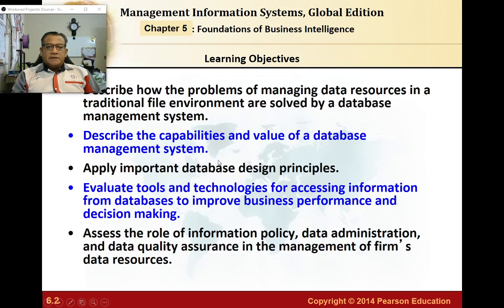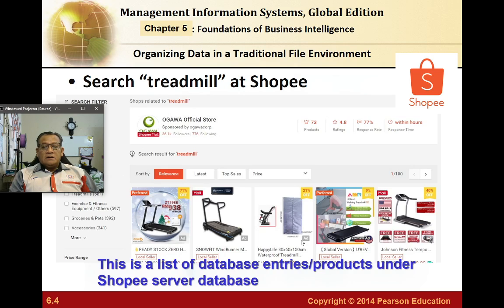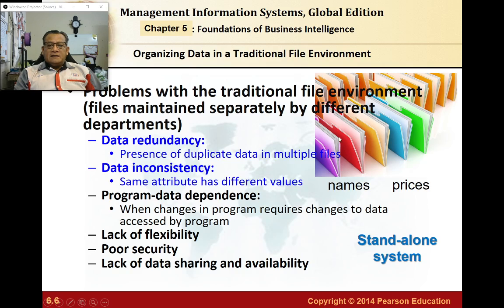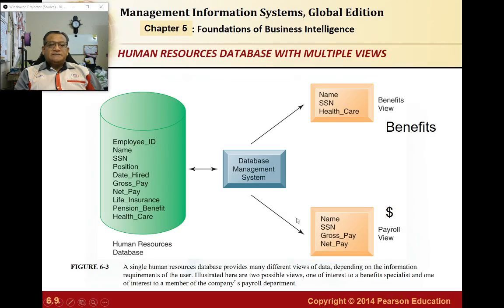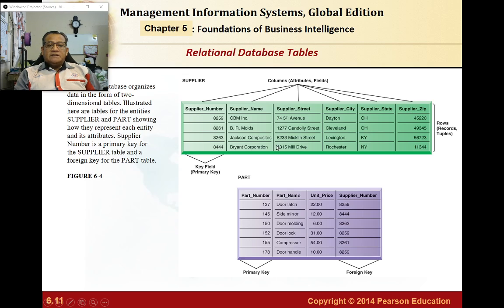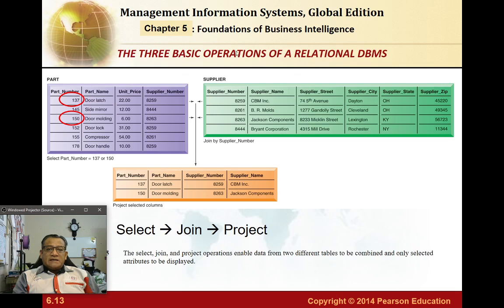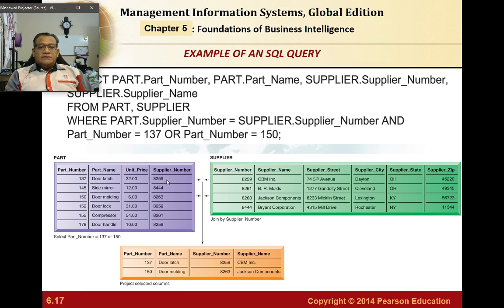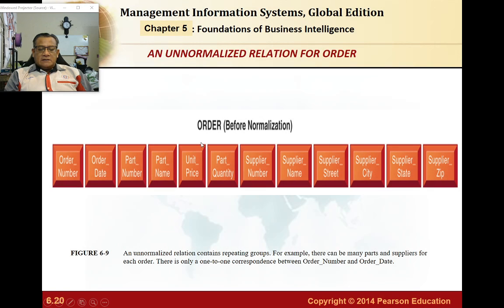Mgmt Info System Chapter 5 Part 1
DRRosmaini UTHM lectures on MIS course Chapter 5 Part 1